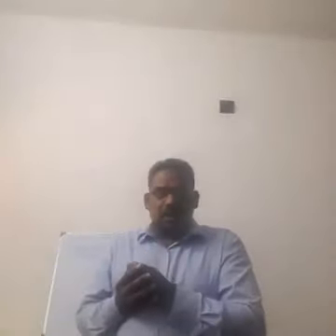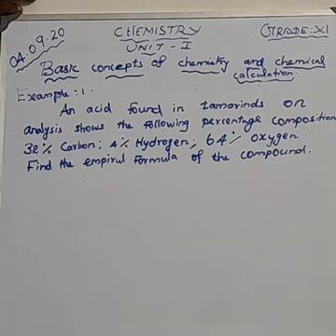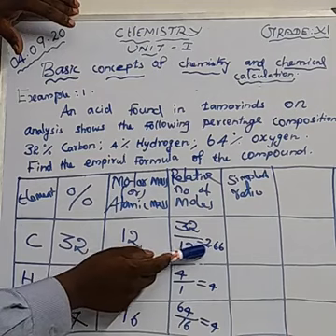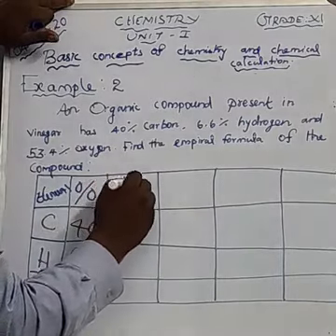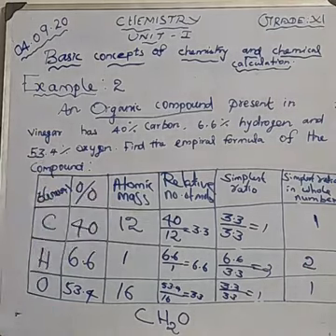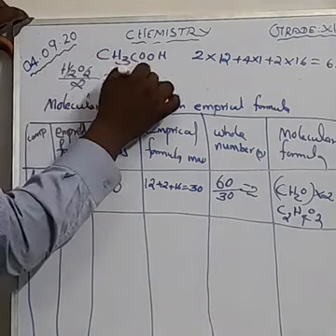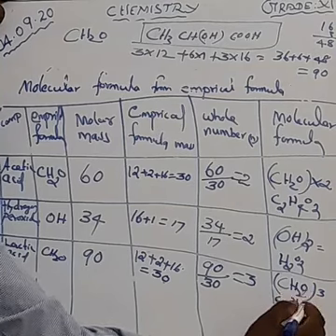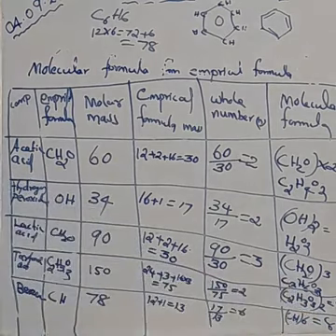Grade XI - Chemistry || Empiral & Molecular Formula ||Online Class, Bethlahem Matriculation School